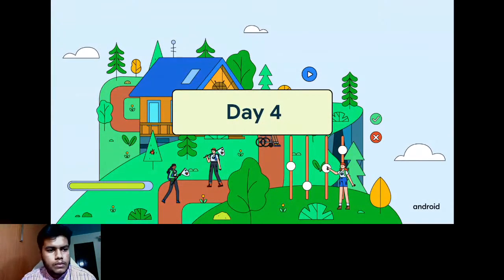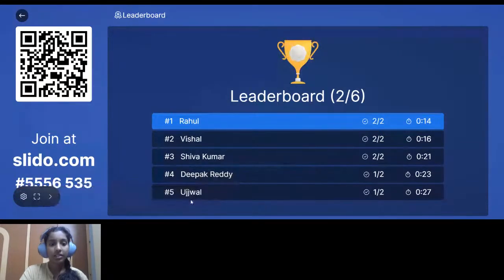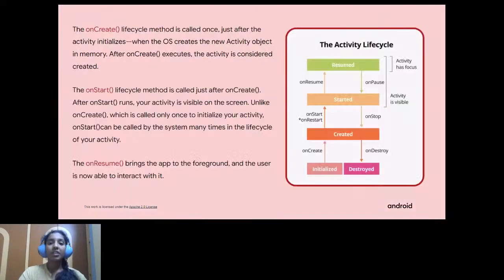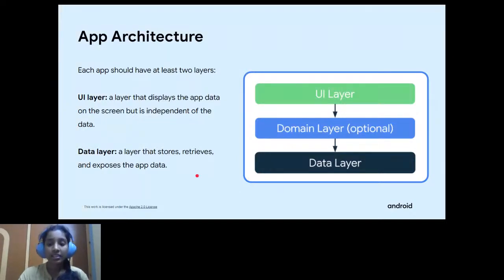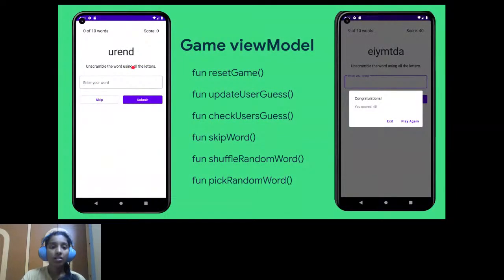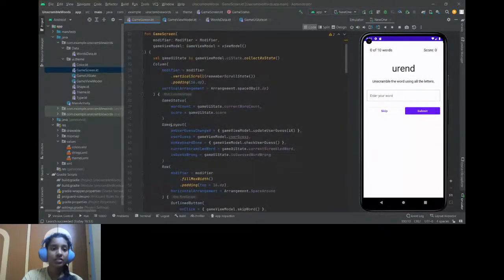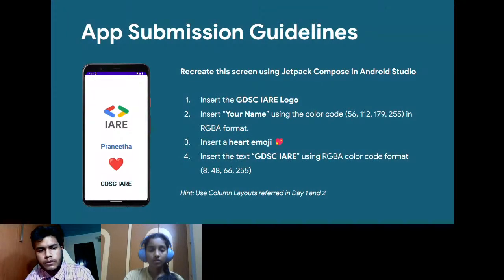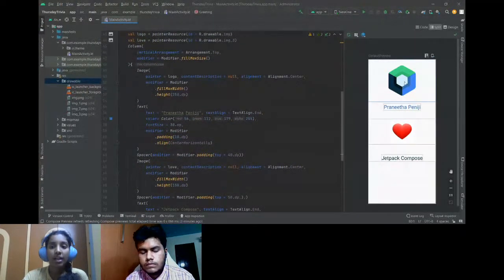Kotlin and Jetpack Compose Camp Day 4 - GDSC IARE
Bringing you the Finale - Day 4 of sessions on "Kotlin and Jetpack Compose Camp"!

This is a 4-day event on the basics of Kotlin and Jetpack Compose and is exclusive for all members of GDSC IARE who want to get started with their Android App development journey.

Pack your bags🎒 , fill in with lots of energy and get ready for the second day of Camp ⛺

Know your Facilitator:
We've got Praneetha Peniji from the 3rd Year, CSE (AI &ML) as the facilitator for this event. She's currently an App Development Intern at NFC Solutions and is proficient in Google technologies like Kotlin and Flutter.

Day 4 Session Details on Kotlin and Jetpack Compose Camp:
Where - Online on GDSC Events Platform

Grab the opportunity and grasp the Jetpack Compose Camp from start to end!